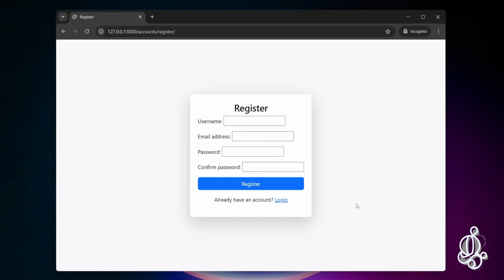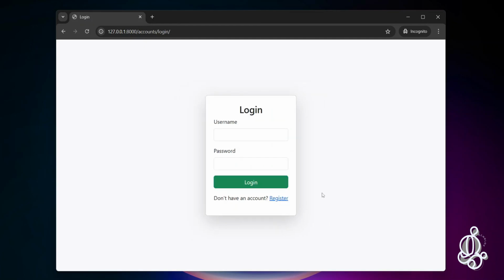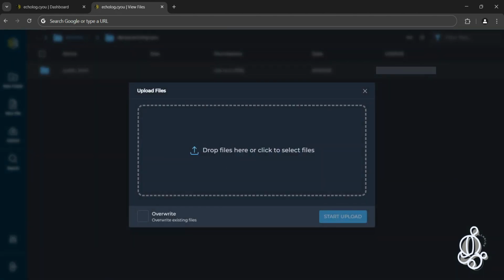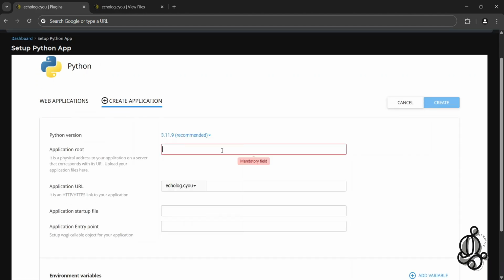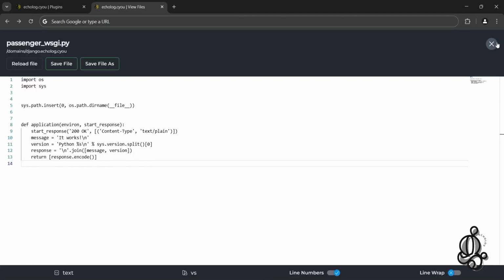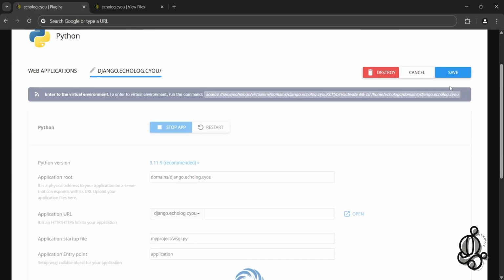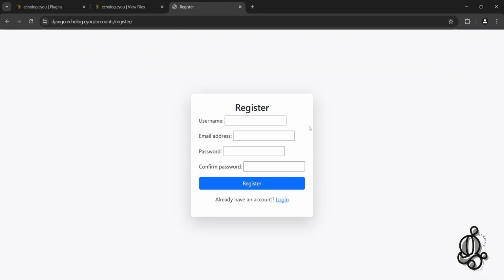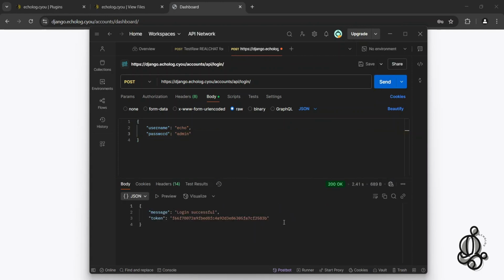How to Host Your Django App LIVE & Connect AWS RDS! (Step-by-Step Tutorial)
Are you looking for a fast, reliable, and affordable way to host your Django application live on the internet? In this tutorial, I’ll walk you through the exact steps to deploy a Django project on SplendiHost using AWS RDS PostgreSQL for database.